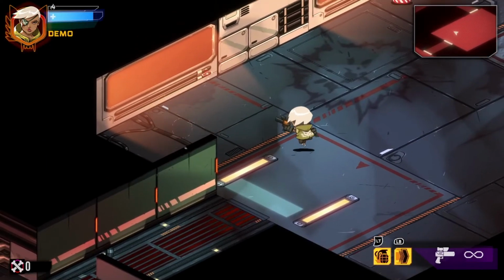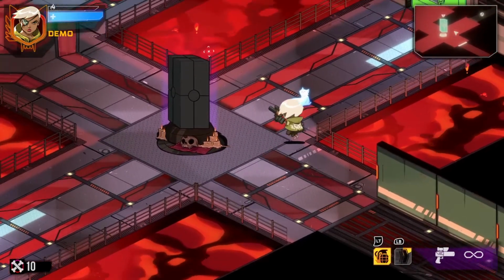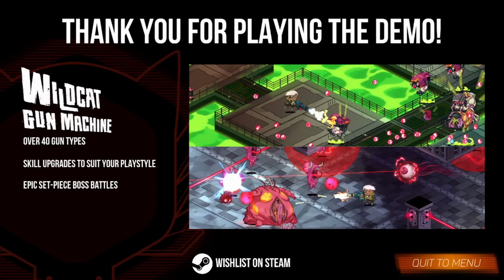Wildcat Gun Machine Demo - Steam Next Fest - PC Gameplay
We dived into the Wildcat Gun Machine Demo during Steam Next Fest!

Wildcat Gun Machine is an explosion roller coaster ride! Enter a bullet hell dungeon crawler where you take on hordes of disgusting flesh beasts with a wide variety of guns, giant mech robots, and cute kittens.

Explore sprawling maze-like dungeons and liberate giant mech robots from demonic elder gods. Enemy encounters are challenging and specifically designed - not randomized - to provide difficult combat puzzles.

Gear Up - Mow Down - Get Killed - Retaliate! Over 40 gun types to choose from. Each has their own unique features like auto-aim bullets, long-range laser beams or exploding rounds with a huge blast radius.

Super abilities that disintegrate everything on the screen!
Character upgrades to suit the player’s gameplay style. Players wanting a more forgiving difficulty can increase the times they’re able to respawn, while speedrunners can upgrade their movement speed and improve their dash skill.
Features
Bullet Hell shooter
Over 40 gun types
Epic set-piece boss battles
Skill upgrades to suit your playstyle
Unique 2D art style
Monster closet combat puzzles
Hand crafted, consistent experience

Also you can find me on Steam Curator and Twitter! Links provided below!